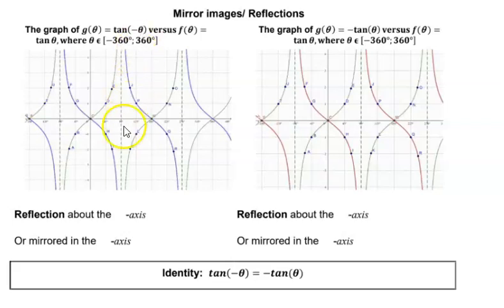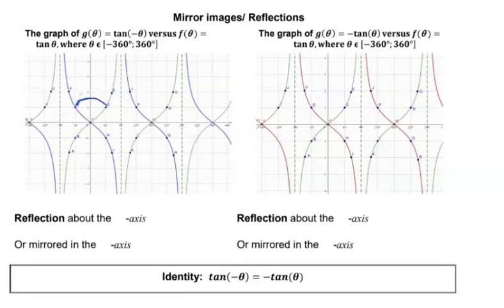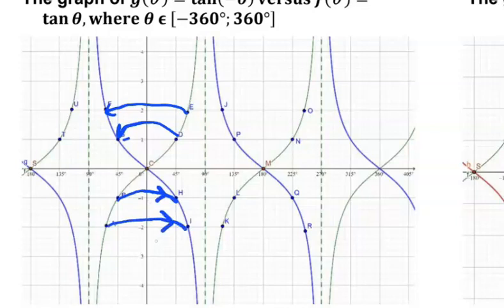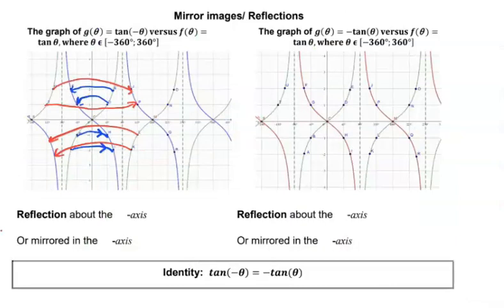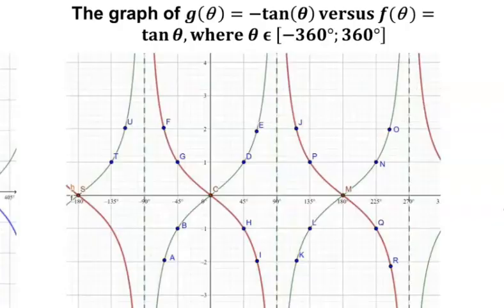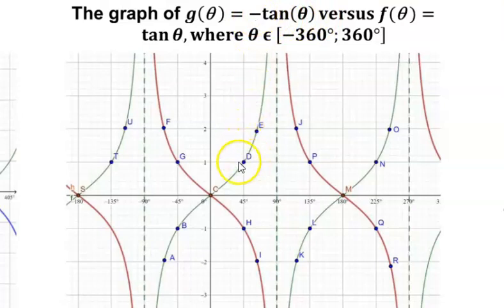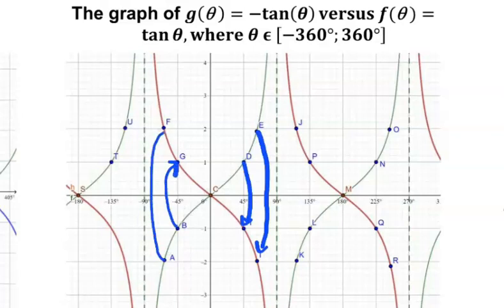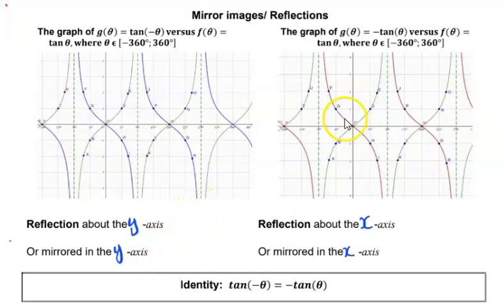8 tan mirror images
This video describes the concept of the mirror images of the graph of y = tan(θ)